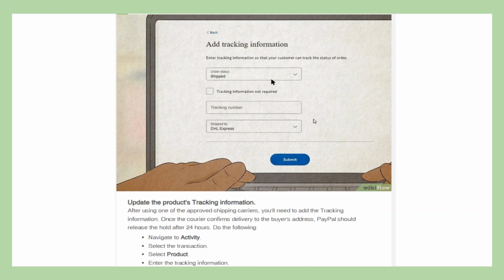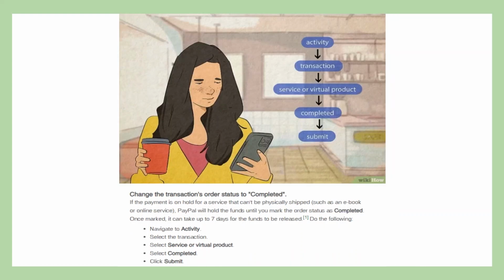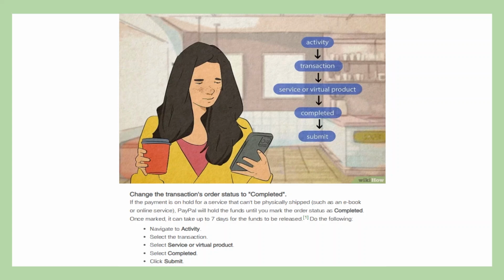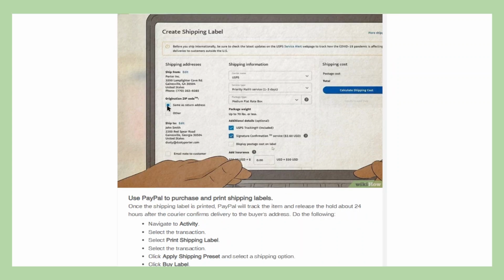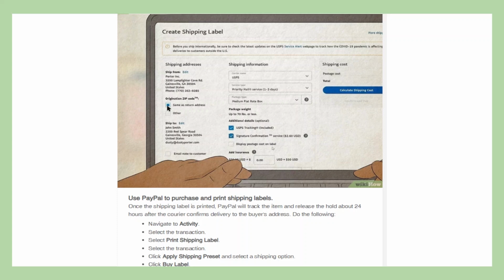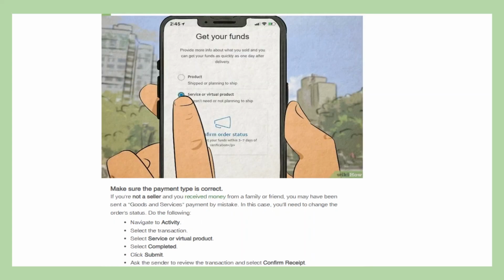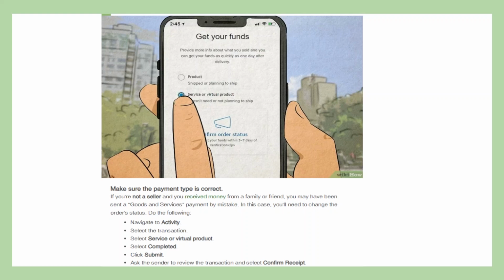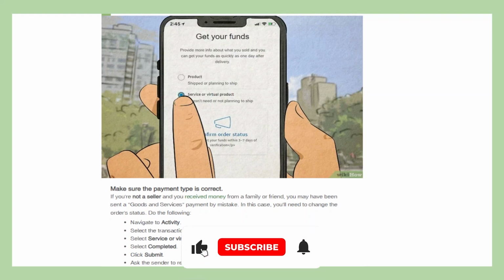How To Get Paypal Money Off Hold (Money On Hold Fix)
In this video I'll show you how to get paypal money off hold (money on hold fix). The method is very simple and clearly described in the video "how to get paypal money off hold (money on hold fix)". Follow all of the steps and see how to get paypal money off hold (money on hold fix).